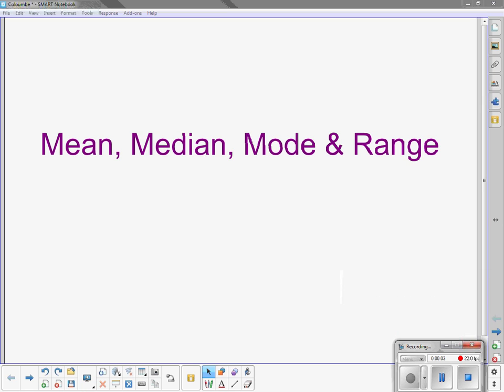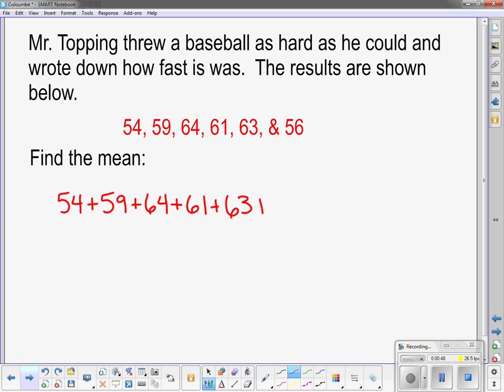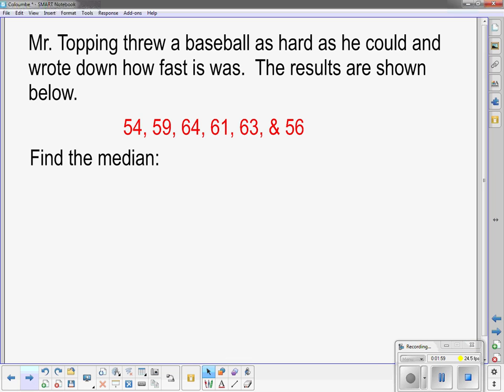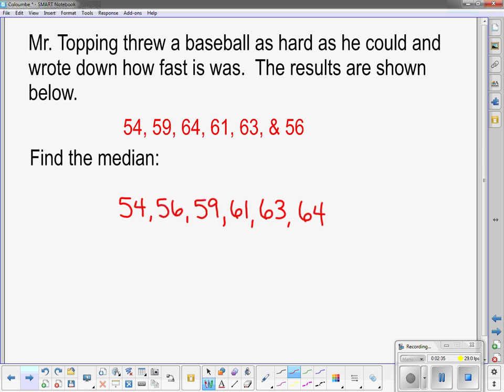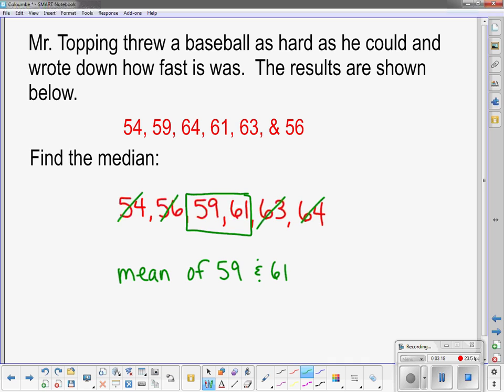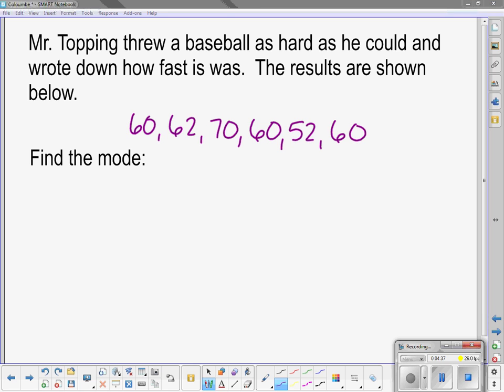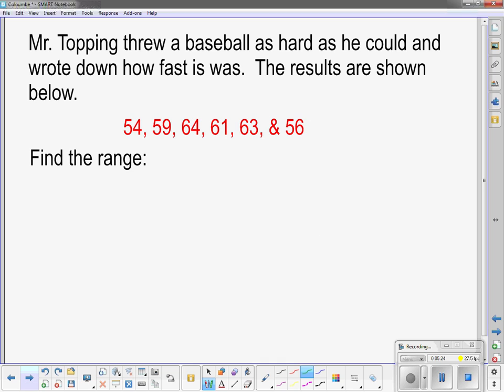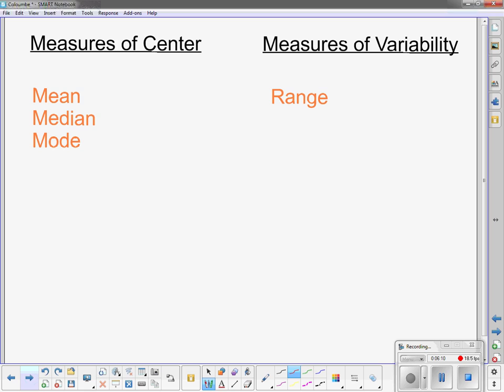Mean, Median, Mode and Range